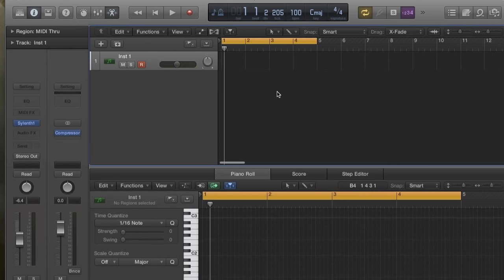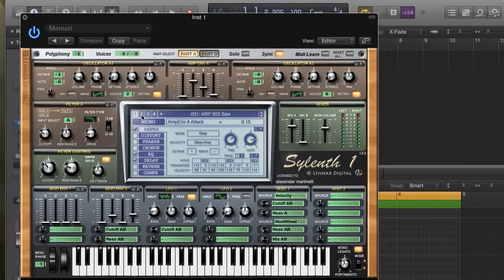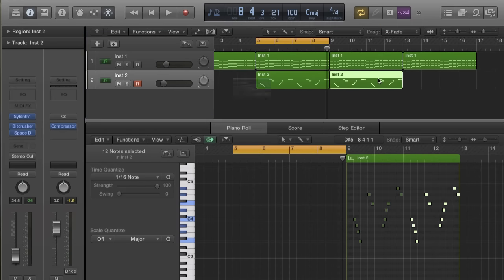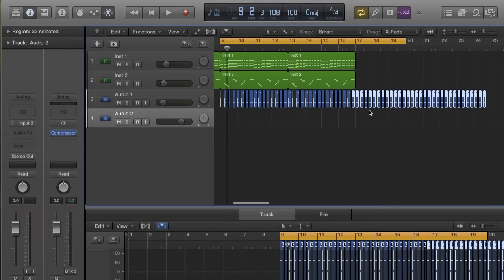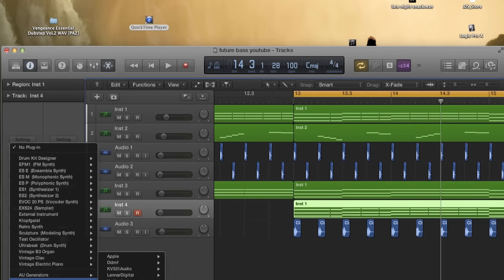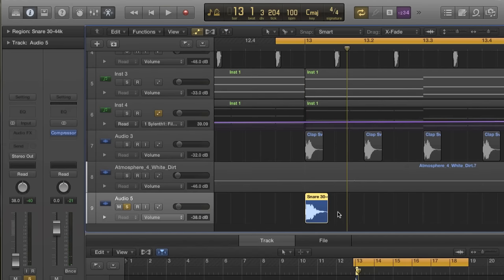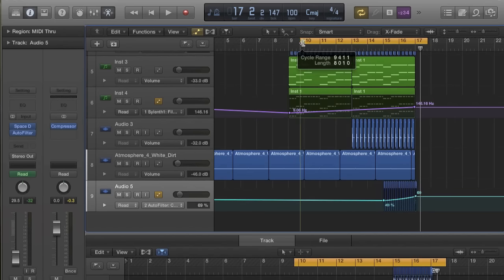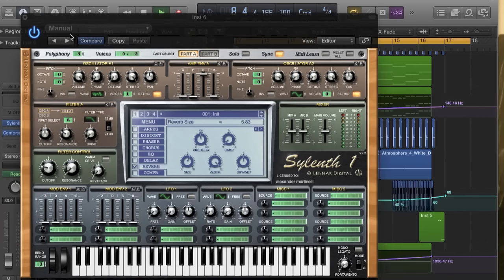Future Bass Track from Scratch: 1